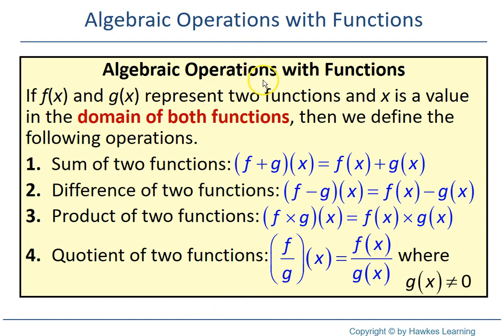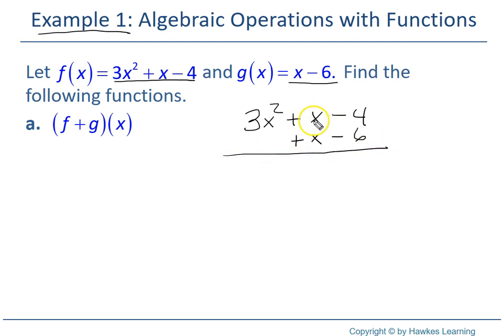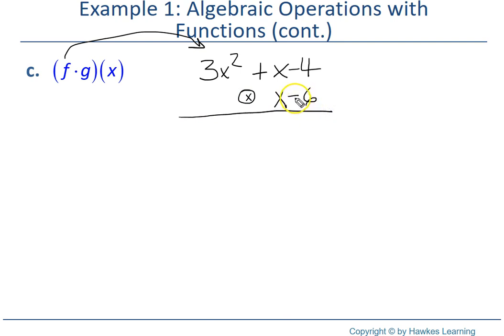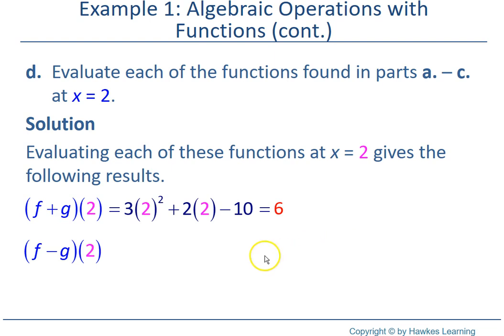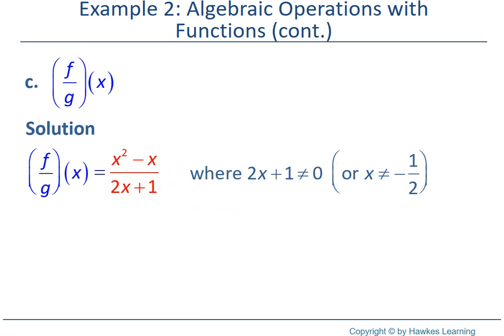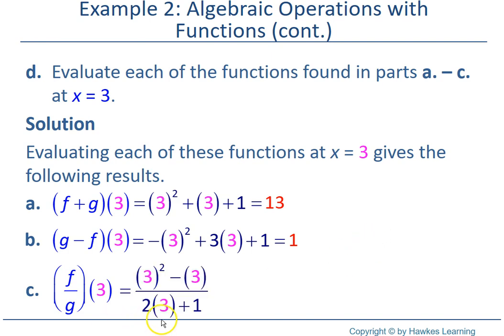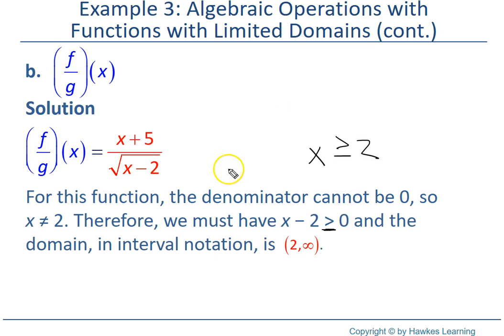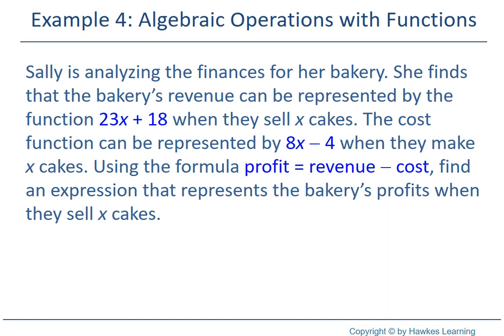H 1108 10.1 Operations with Functions